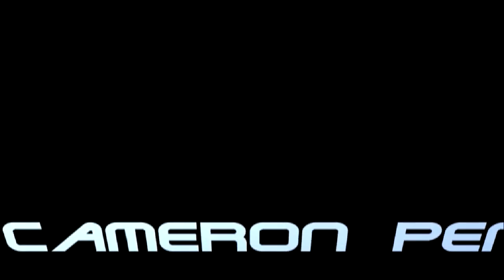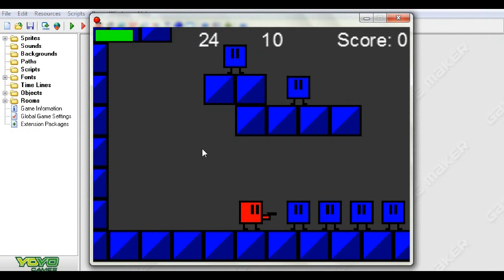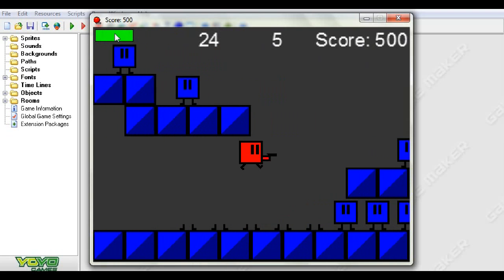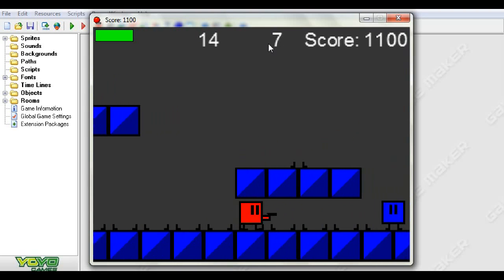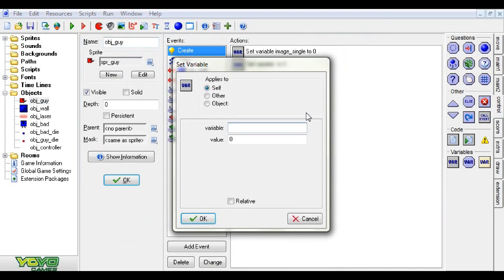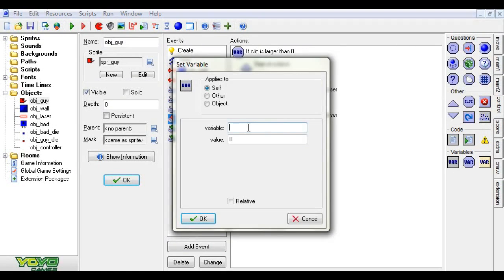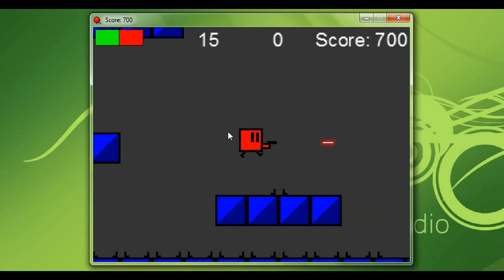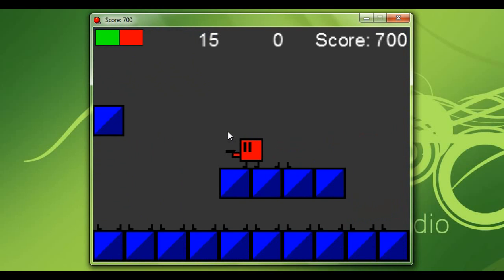Ammo and HUD Game Maker Tutorial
A short game maker tutorial on how to add ammo and a HUD that follows the view into your games.